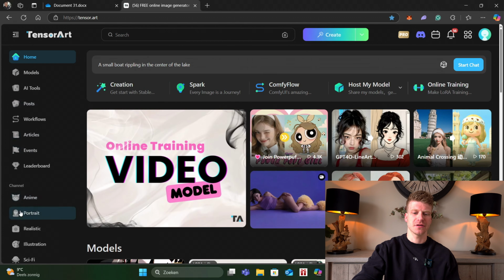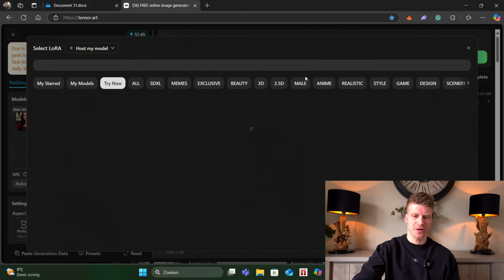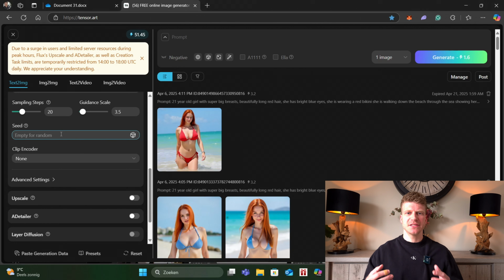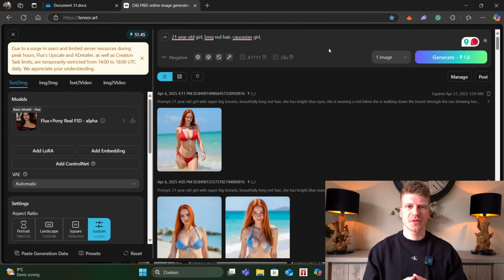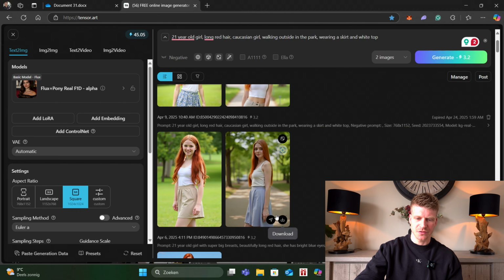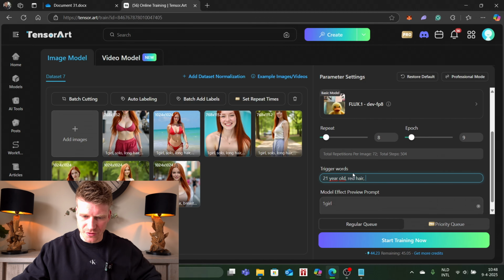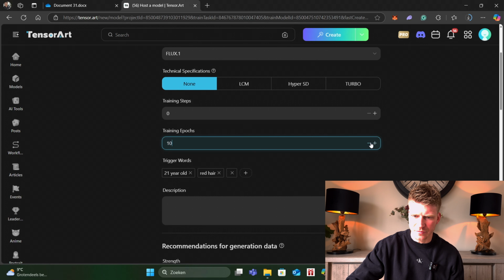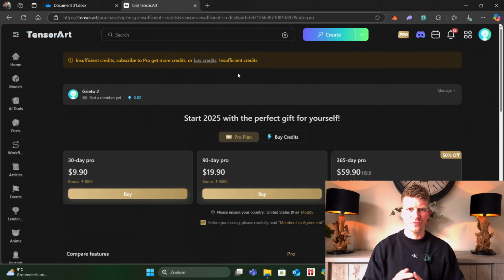Create Your Own AI Influencer Completely For Free | Full Guide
This is a complete guide on how you can create FREE AI models for AI OFM.
There is a lot of money to be made with AI models on platforms like Fanvue and dfans.